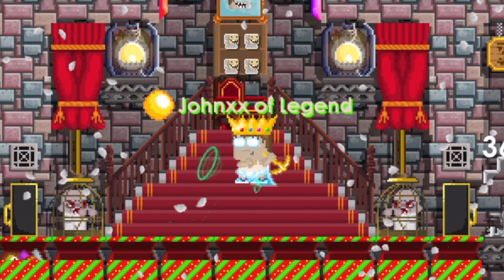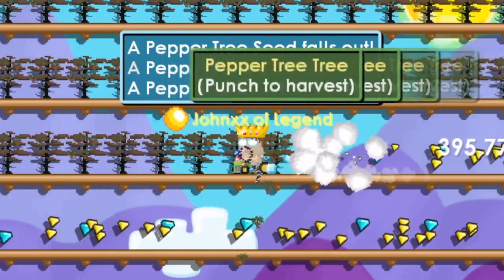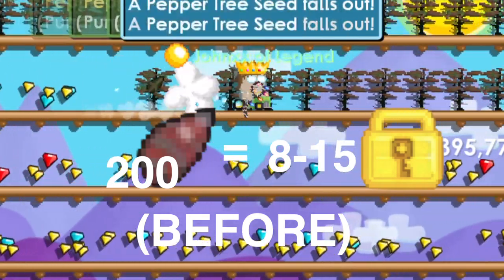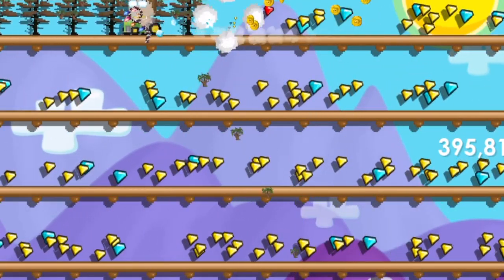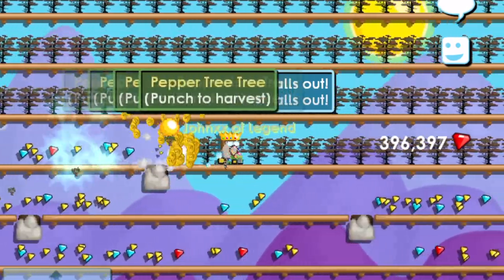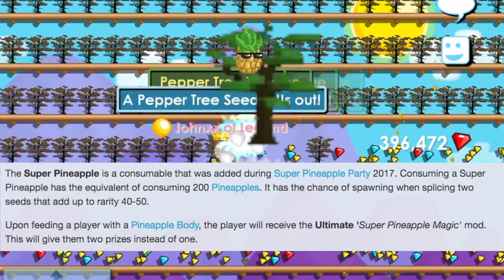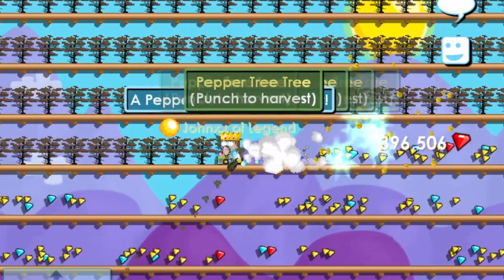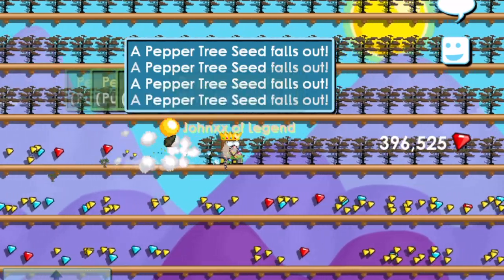WHAT IS THE PROFIT FARMABLE IN GROWTOPIA?